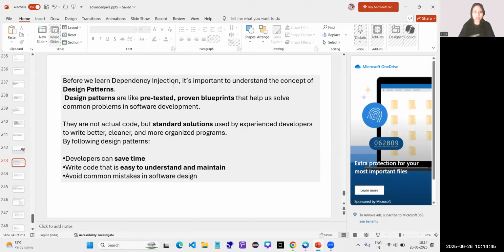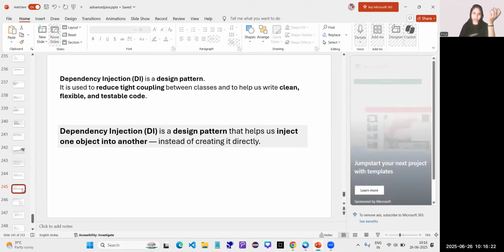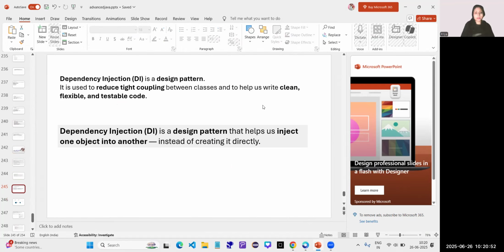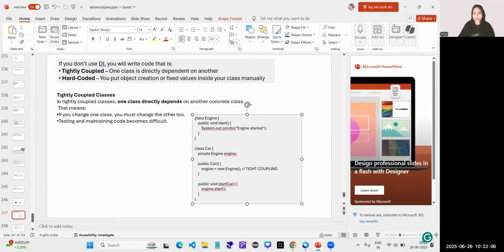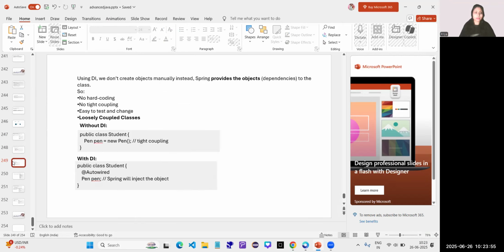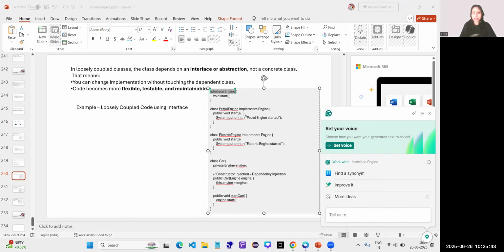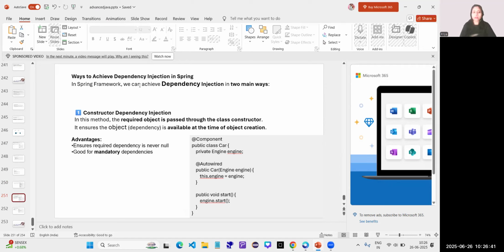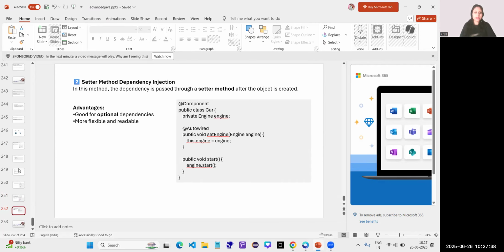What is Dependency Injection in Spring? | Use of DI Explained with Examples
In this tutorial, we will learn:

✅ What is Dependency Injection (DI) in the Spring Framework
✅ Why we use Dependency Injection
✅ Real-life and coding examples of Tight Coupling vs Loose Coupling
✅ Two main types of DI – Constructor & Setter Injection
✅ How DI makes code flexible, testable, and clean
✅ How Spring manages dependencies automatically

This video is perfect for Java & Spring beginners, and those preparing for interviews or working on real-world projects.

🎯 Explained in a very simple, beginner-friendly way — like teaching a 5th grader!